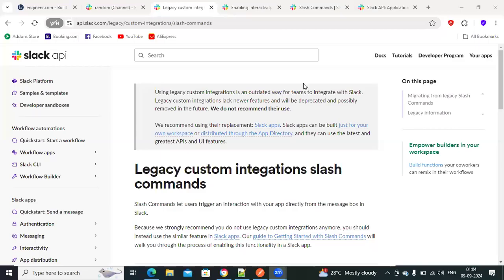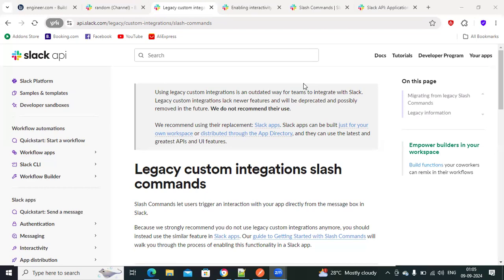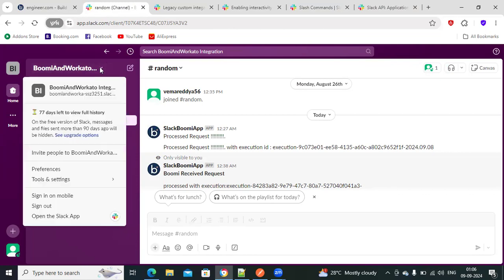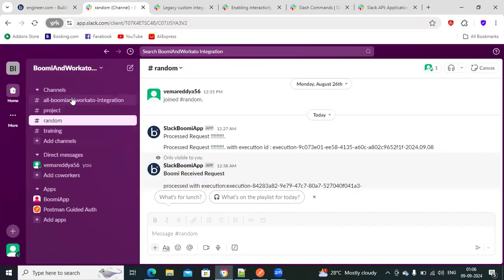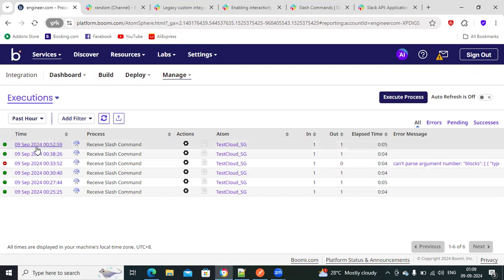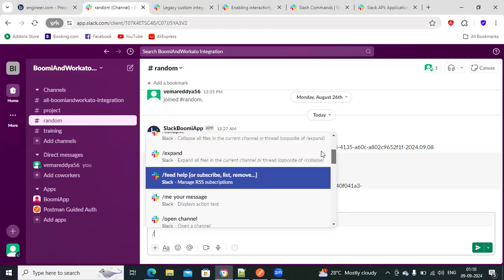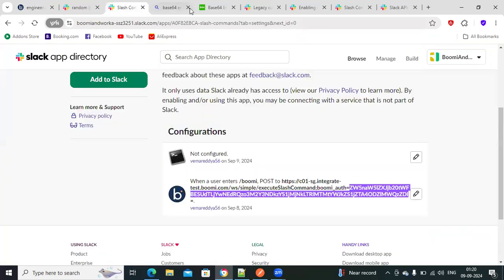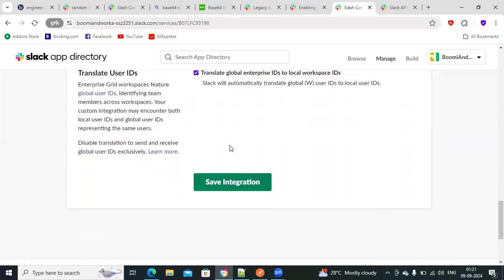Part 1 Trigger Boomi Process through from Slack conversations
This is part 1 of setup to configure the SLACK to trigger the Boomi process using the SLASH command from the Slack conversations.